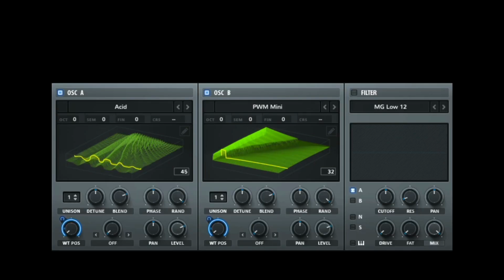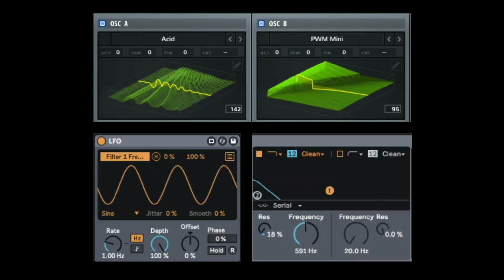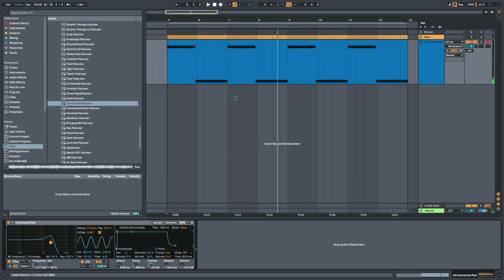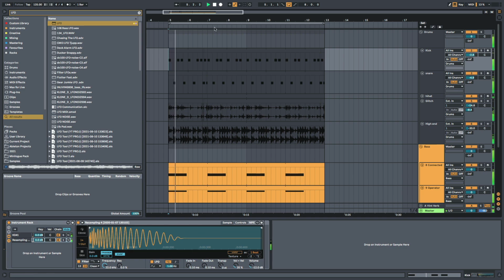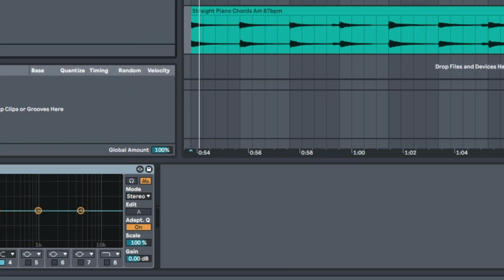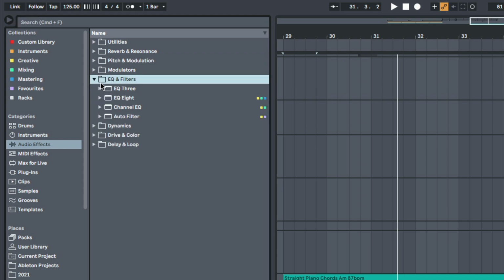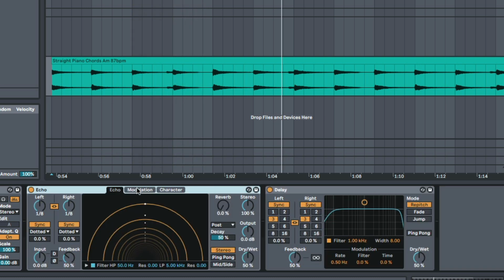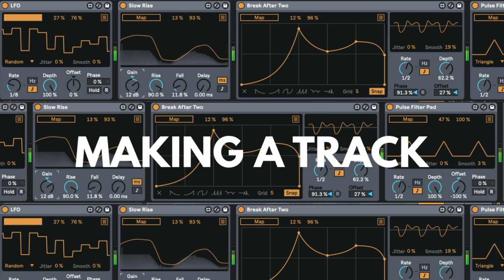EVERYTHING Modulation in 9 Minutes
Modulation can be a confusing topic at times. You've got LFOs, ADSR envelopes, velocity, and much more. So today, let me demystify these for you in 9 minutes.

Today we dive into the world of Modulation, we begin by discussing what modulation is, all the different things you can modulate, then go into some creative effects modulation techniques you can employ in your own tracks.

0:00 Intro
0:12 What Exactly IS Modulation?
1:34 Getting Started with Modulation
4:26 Effects Modulation
8:42 Experiment!